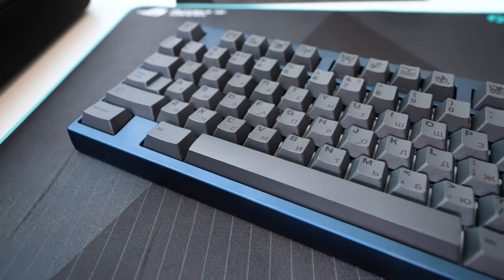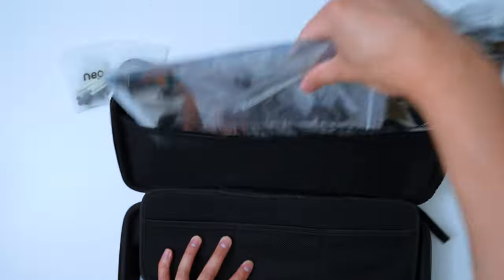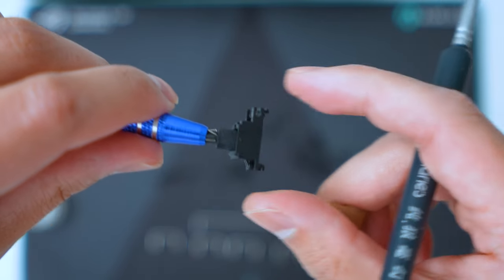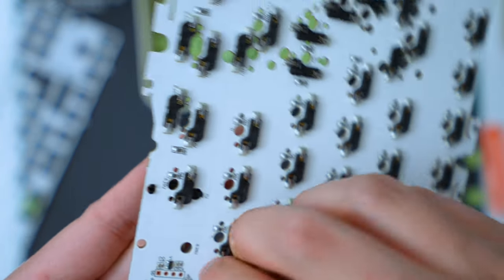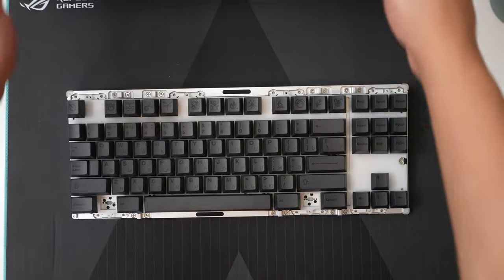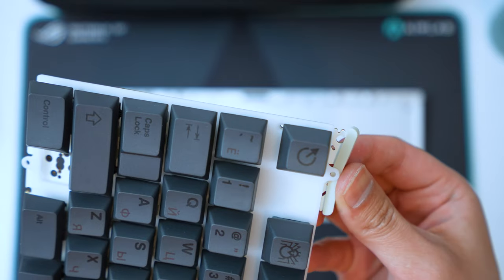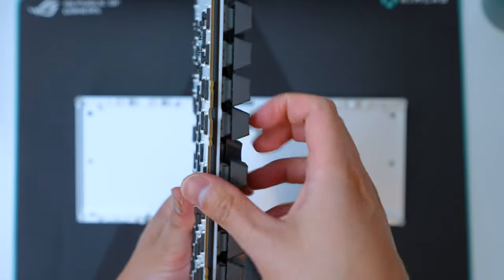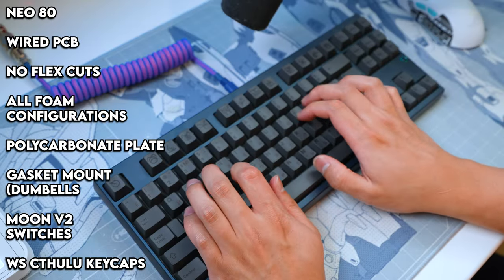How to Build a Custom Keyboard in 2024 ft. The Neo80 by QWERTYKeys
Chapters:
00:00-00:23 Intro
00:24-00:50 Custom keyboard??
00:51-01:46 Unboxing the Neo80
01:47-03:48 Tuning Stabilizers
03:48-04:56 Switches and Plate
04:57-05:28 Installing Keycaps
05:28-05:47 Hanami Dango Sound Test
05:47-06:04 WS Heavy Tactile Sound Test
06:04-06:21 Moon V2 Linear Sound Test
06:21-06:50 Gasket Mount (Jackets)
06:51-07:12 Sandwich Mount
07:12-07:36 O-Ring Mount
07:36-07:54 Personal Thoughts
07:54-08:17 Rebuild Neo80 with Foam
08:17-08:35 Moon V2 Linear with Foam Sound Test
08:36-09:11 Final Thoughts